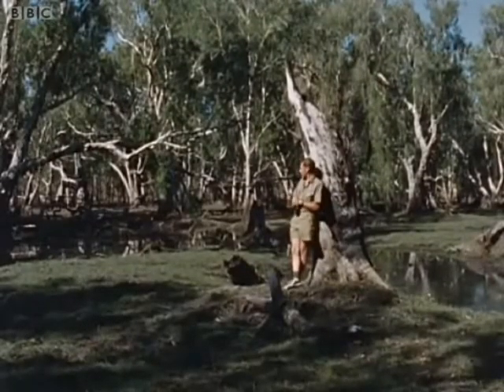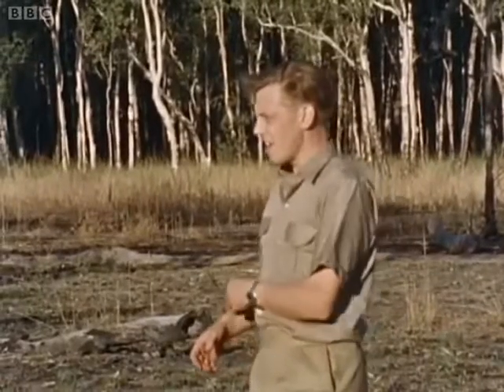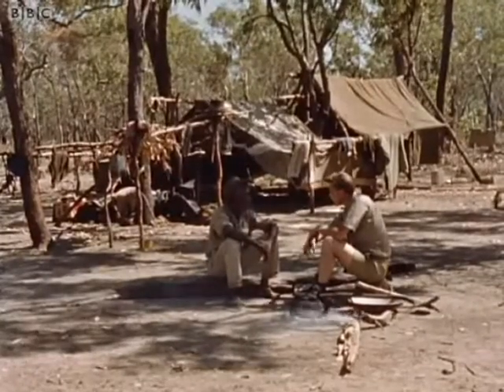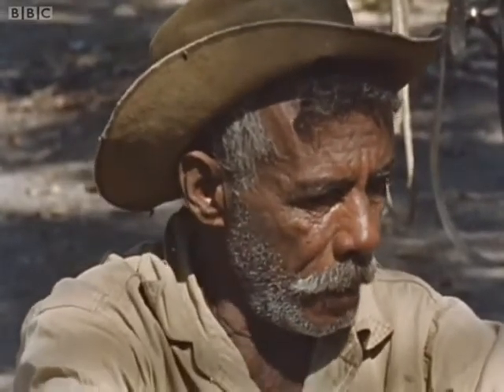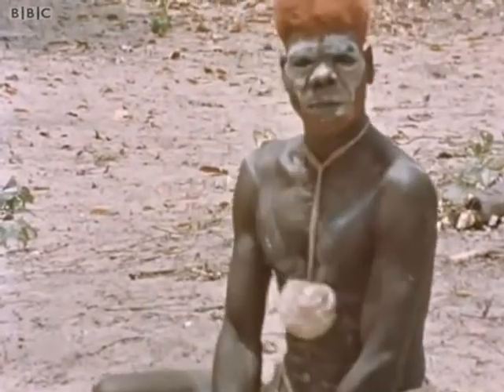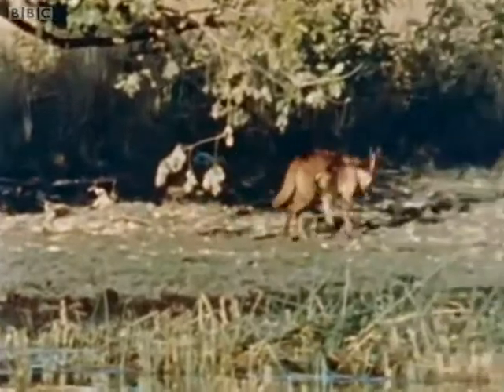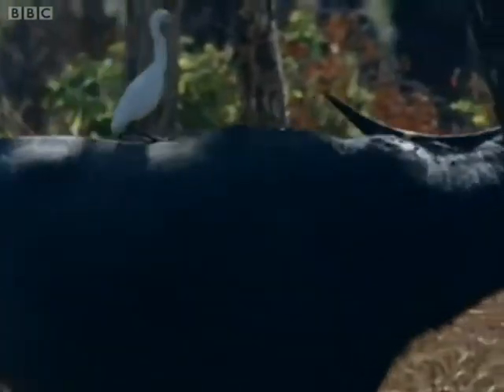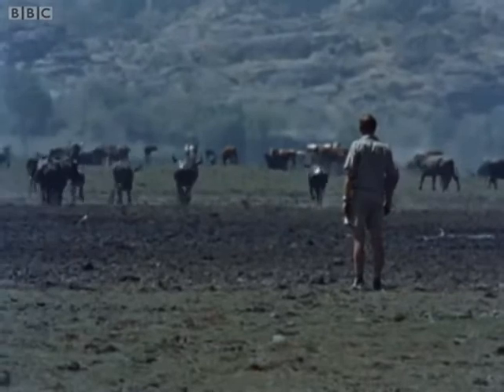Quest under Capricorn - Buffalo Geese and Men (Episode 3)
A journey through Northern Australia with David Attenborough (1963).